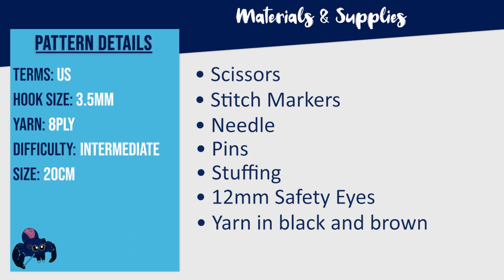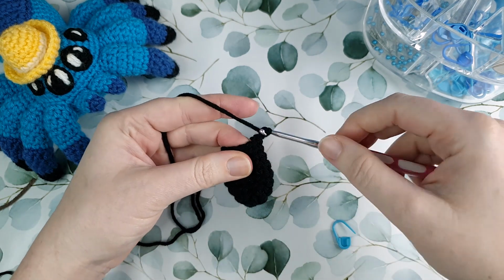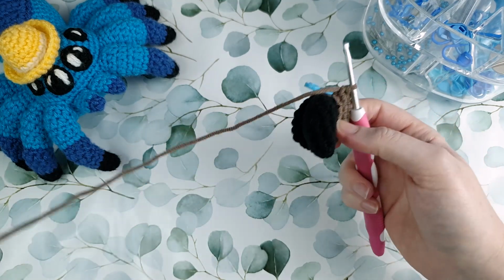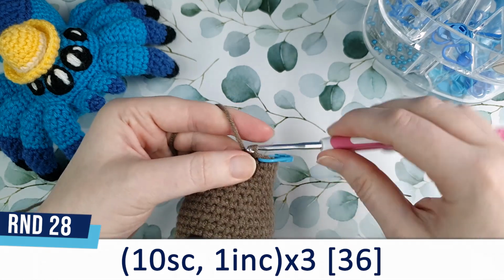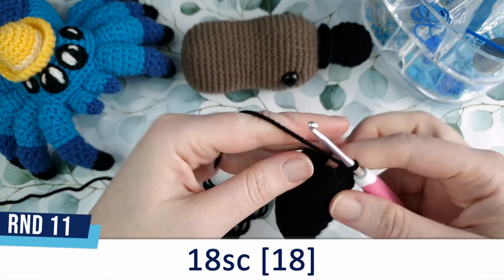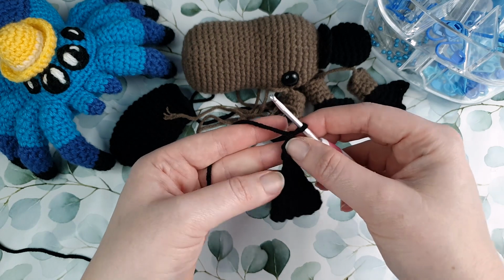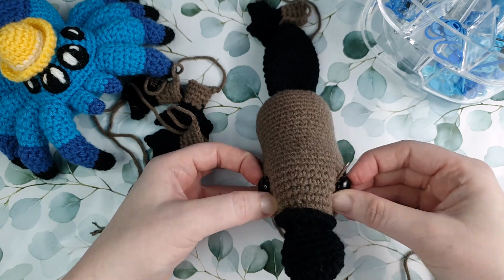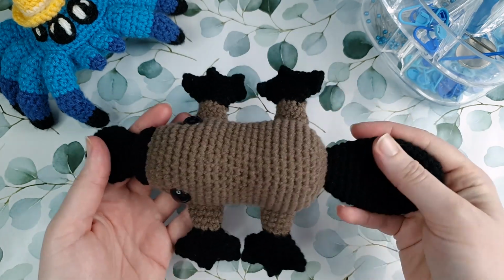Let's crochet a Platypus | Aussie Animal Amigurumi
The second animal in my Aussie animal series: the Platypus!

Timestamps:
Intro: 00:00 - 01:06
Materials: 01:06- 01:24
Head & Body: 01:24 - 20:17
Tail: 20:17 - 24:11
Feet: 24:11 - 29:34
Legs: 29:34 - 31:47
Assembly: 31:47 - 38:36

In this video I will show you, step by step, how to crochet a platypus. This crochet pattern is suitable for intermediate crocheters.

Music & Sound effects:
Sound Effects: